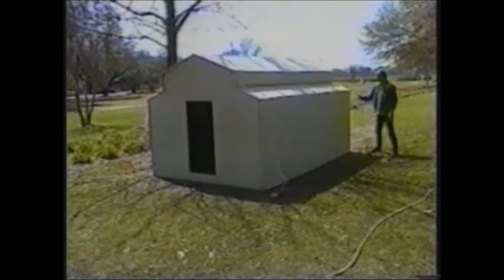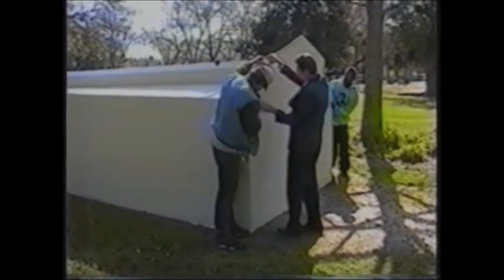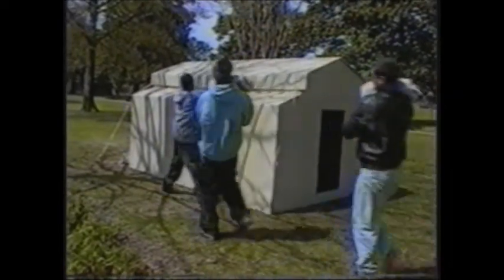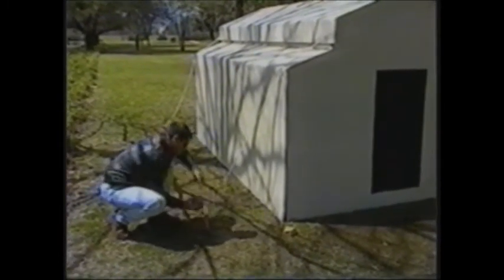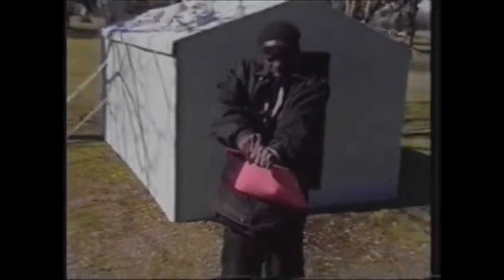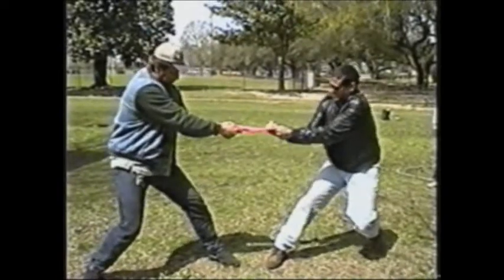ProSet Disaster Shelter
Old Video of a great concept and prototype of a disaster shelter design